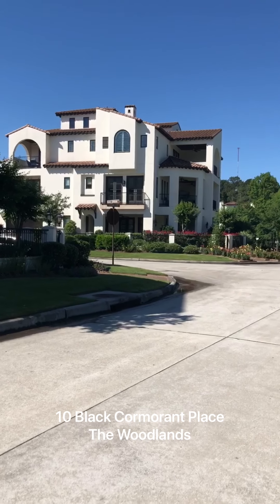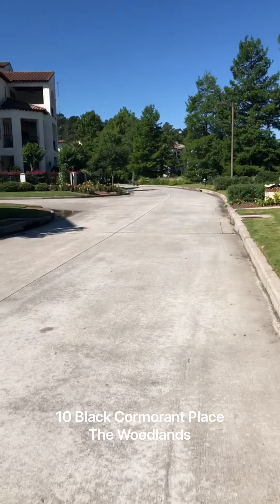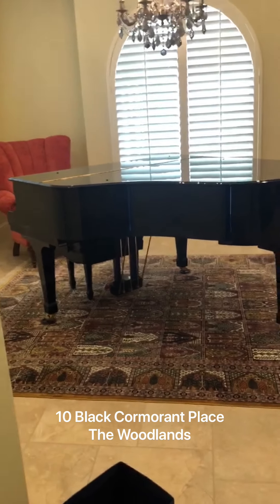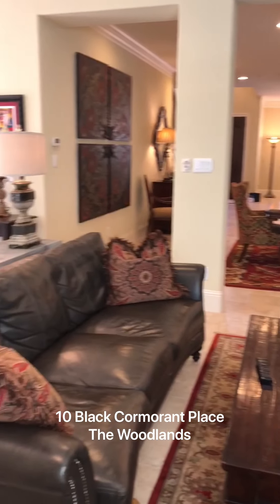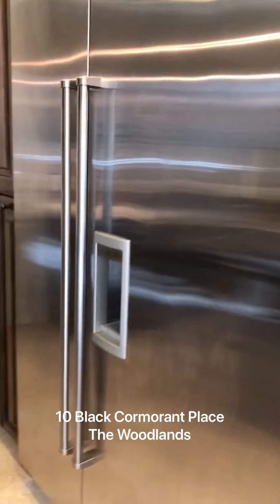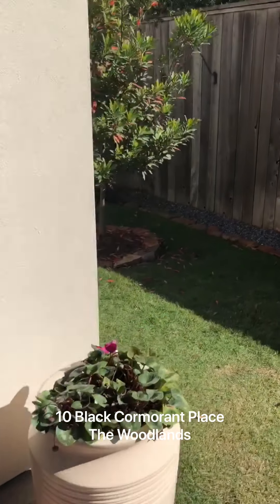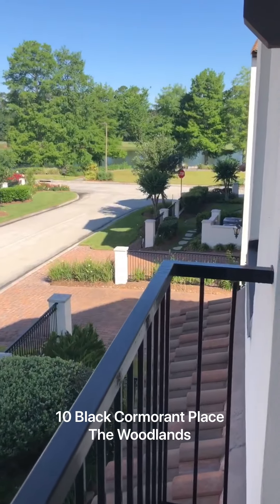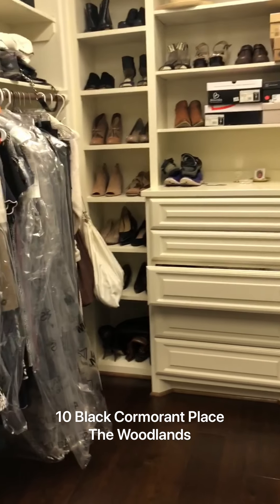Kink Team Luxe | A Closer Look at 10 Black Cormorant in The Woodlands, Texas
Join us as we take a closer look at 10 Black Cormorant Place. With wonderful lake views and beautiful, detailed updates throughout, this luxury Mediterranean-style home is a must-see!